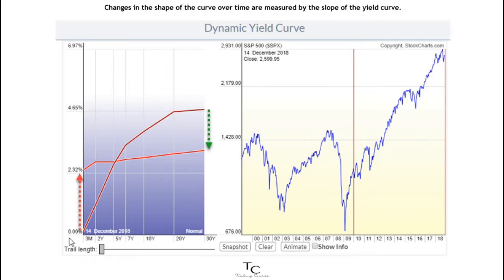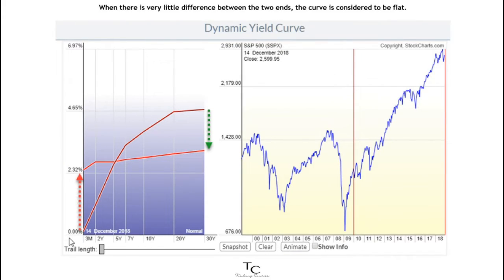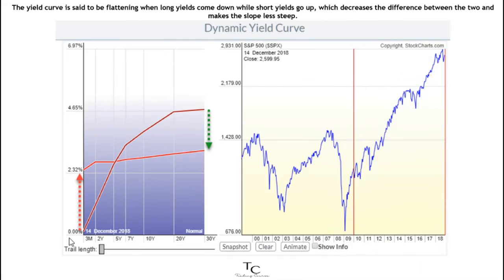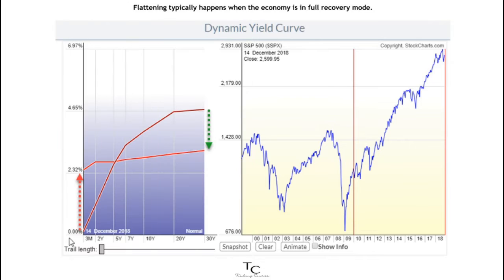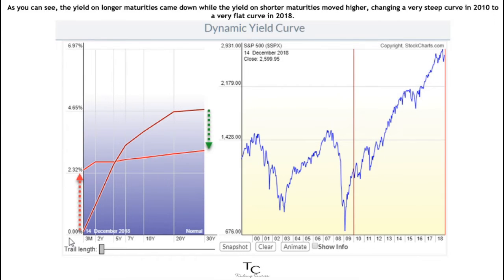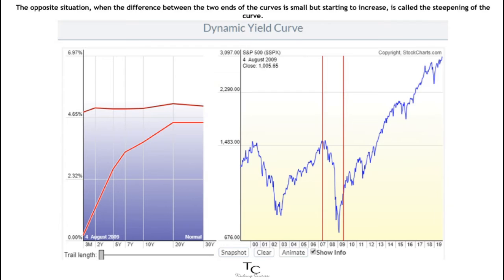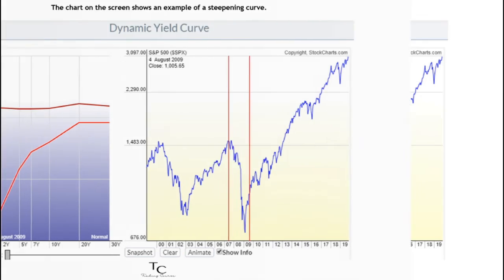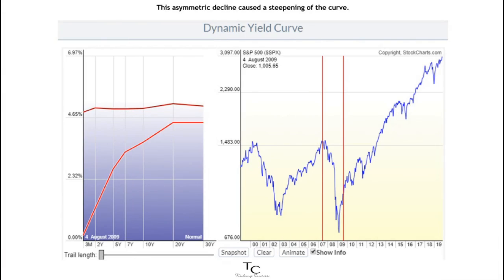Changes in Yield Curve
Changes in the shape of the curve over time are measured by the slope of the yield curve.

When there is a big difference between the short and the long end of the curve, it is considered to be a steep curve.

When there is very little difference between the two ends, the curve is considered to be flat.

The changing of the curve from steep to flat is often referred to as “flattening”; similarly, the changing of the curve from flat to steep is called “steepening”.